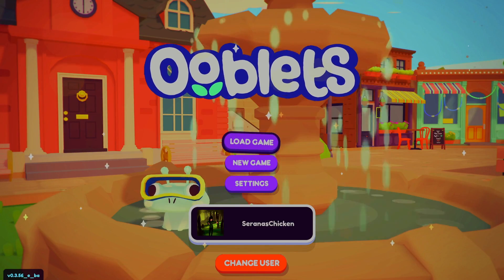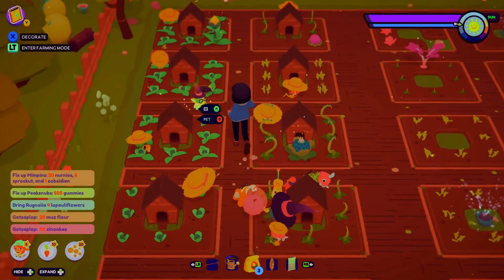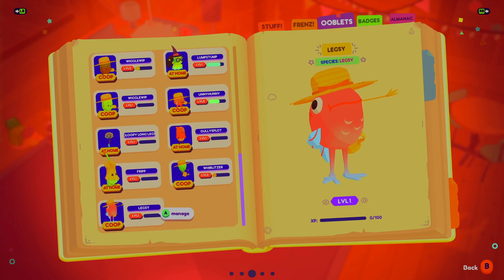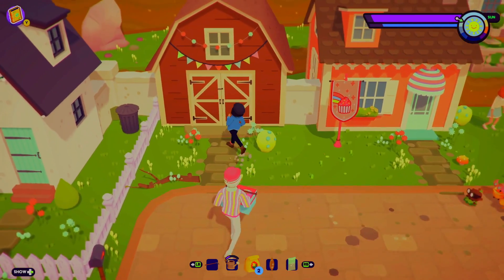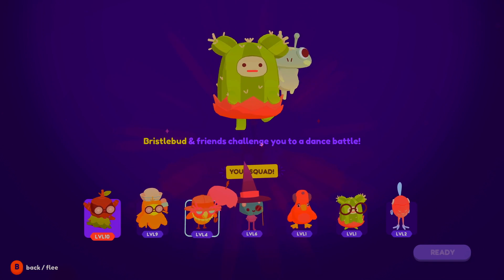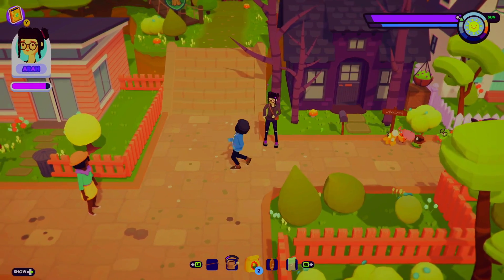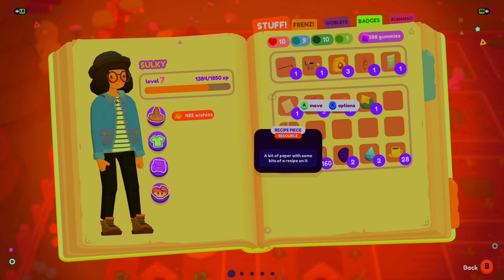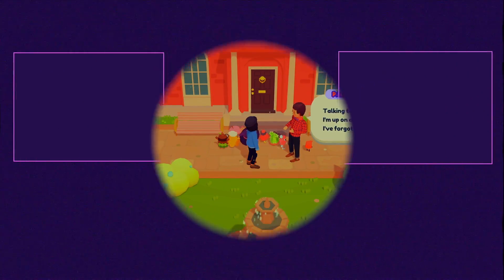What is Ooblets? Everything You Need to Know Before You Play!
In this video, we're doing an overview of the game and it's similarities to other games such as Animal Crossing, Harvest Moon/Story of Seasons, Pokemon, & Stardew Valley! Including what ooblets are, dance battles, farming, friendships, objectives, & more!

Interested in starting a Youtube channel but don't know what kind of equipment you’ll need? Here are all the essentials to get your gaming channel up and running!

Quick Links for my Set-Up:
►2020 MacBook Pro
►Elgato HD60 S Capture Card
►Blue Yeti Microphone
►Widescreen Cover
►Pop Filter
►USB C Hub
►Apple Thunderbolt

Sulky Games creates gaming content, primarily focusing on Animal Crossing let’s plays, tips and tricks, and more!